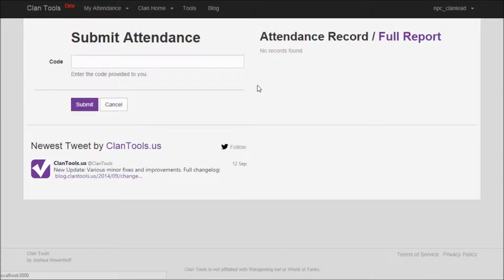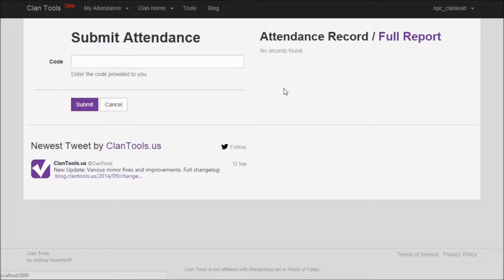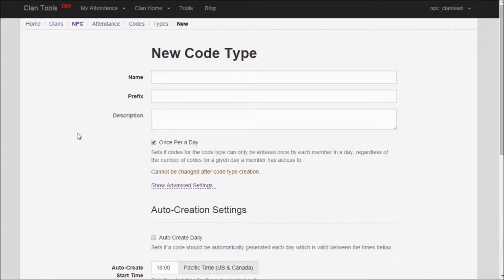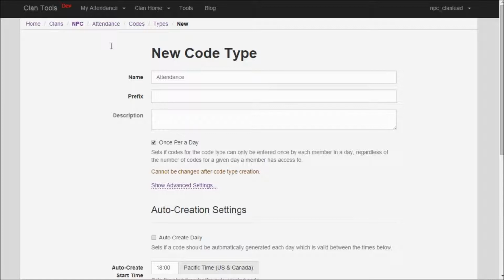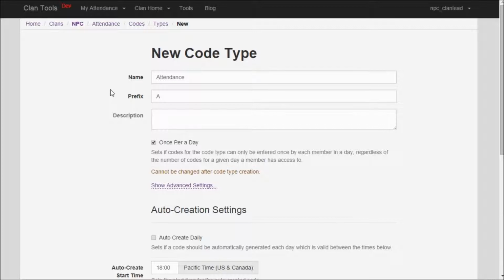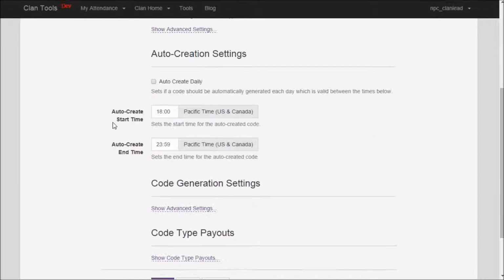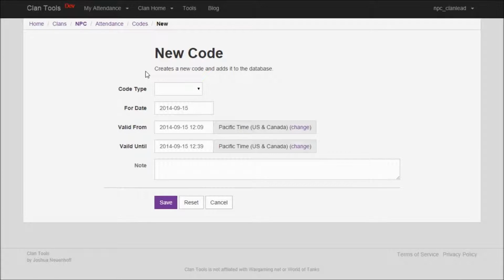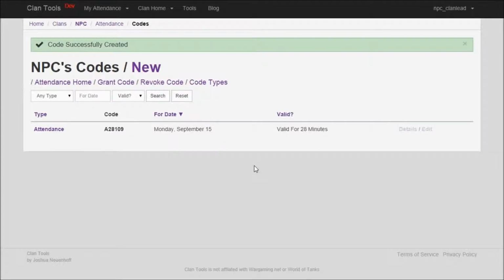Getting Started - Part 1: Codes & Code Types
This video covers the first steps in getting started with the Clan Tools attendance system, going from a newly added clan to having members enter codes into Clan Tools.

Clan Tools is a clan management system for World of Tanks.